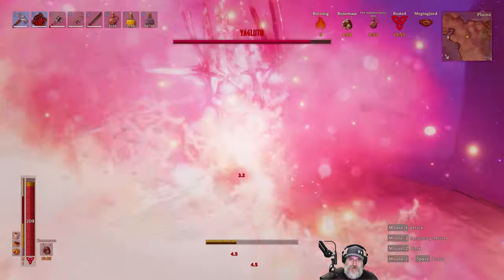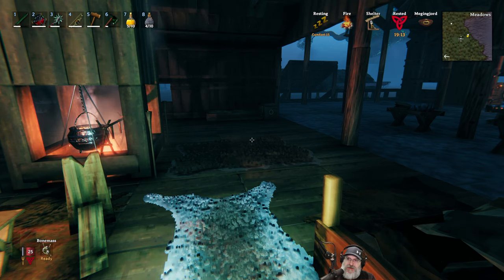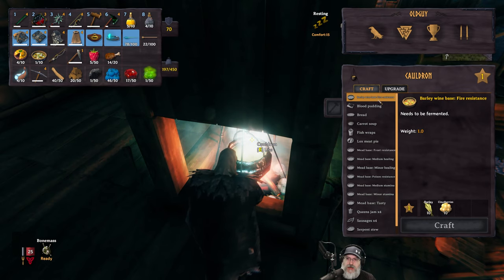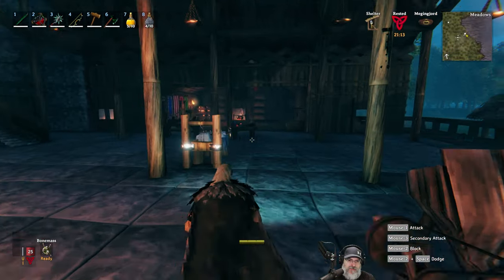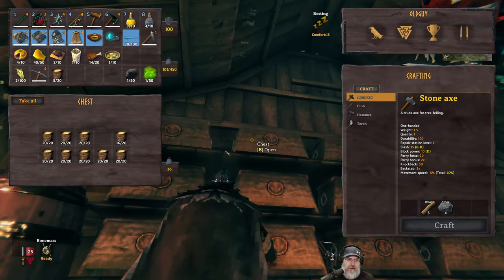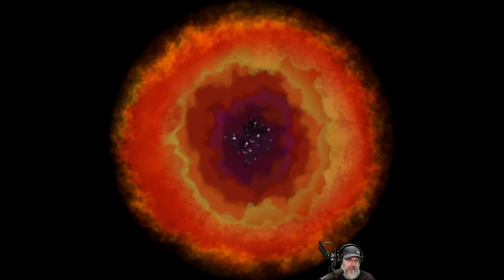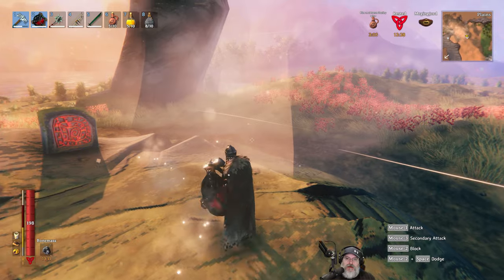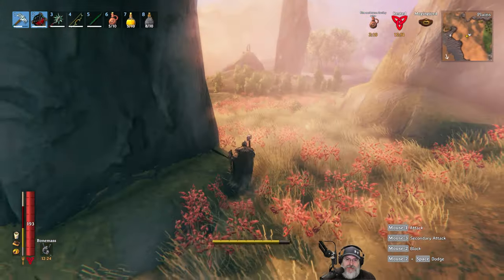Valmeim Gameplay Series Single Player | E41 The Final Boss, Yagluth